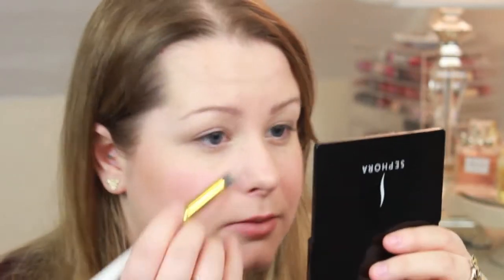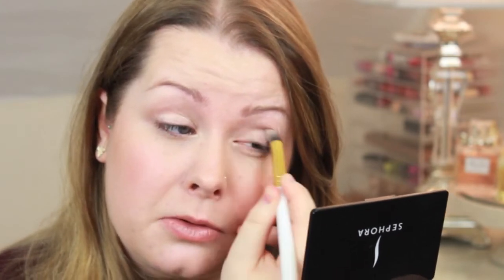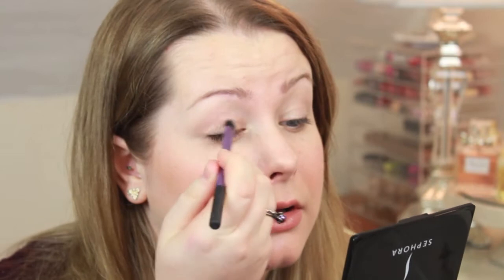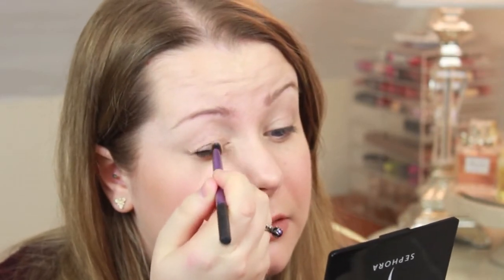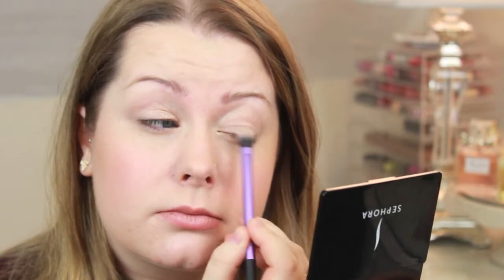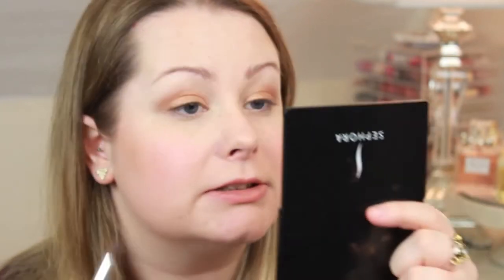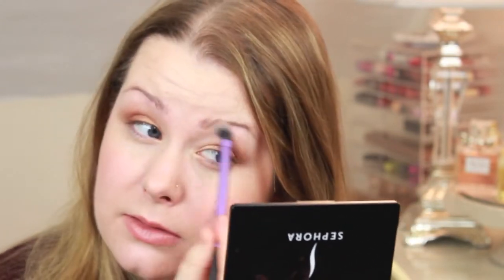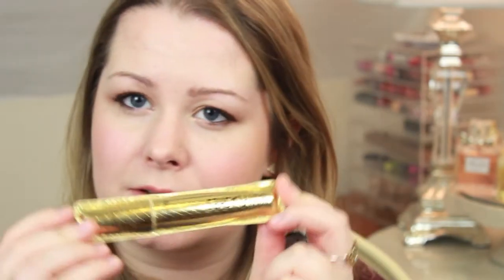How to: Make up for blue eyes |Charlotte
So today I will be showing the make up that I always go to and also that will suits to people who have blue eyes and make your blue eyes stand out.

PRODUCT USED & MENTIONED:
Mac eye shadows in All that glitters, Omega, Amber lights and Antiqued.

Charlotte Tilbury Rock and Kohl liner in Elizabeth Violet.

Come and Say Hello and let’s be FRIENDS!

Charlotte:  csj182

Charlotte also has a blog under the name CharlottesMakeupObsession, check it out for more beauty reviews, bits and tips.

Charlotte